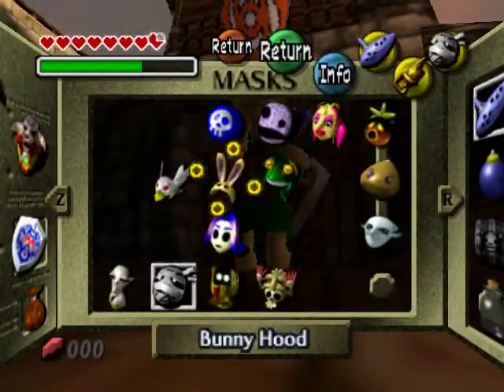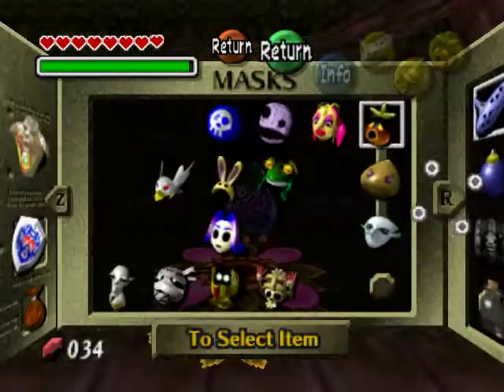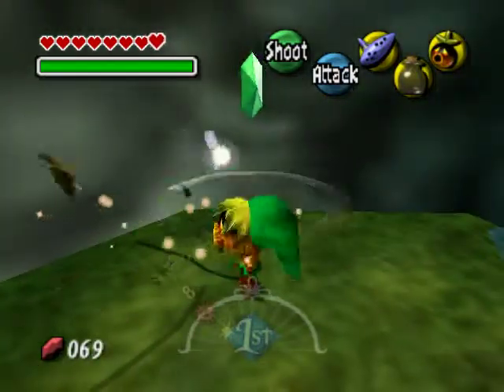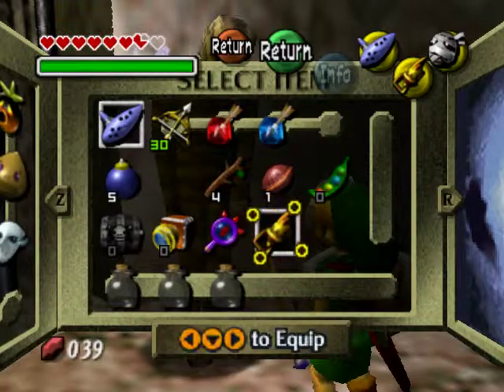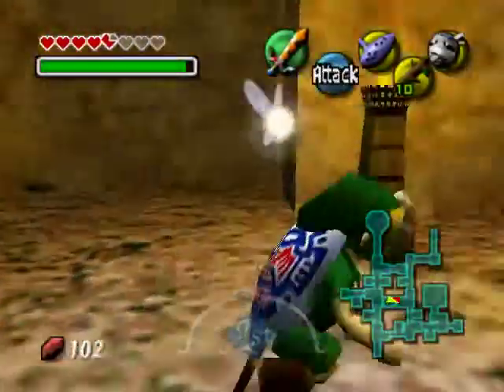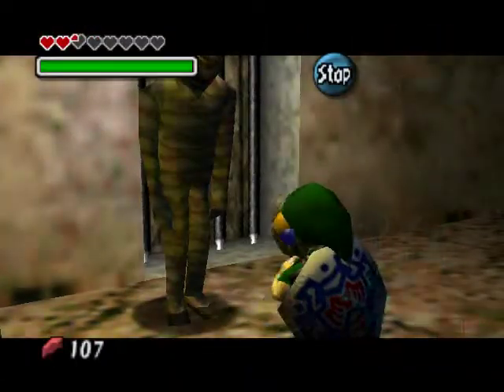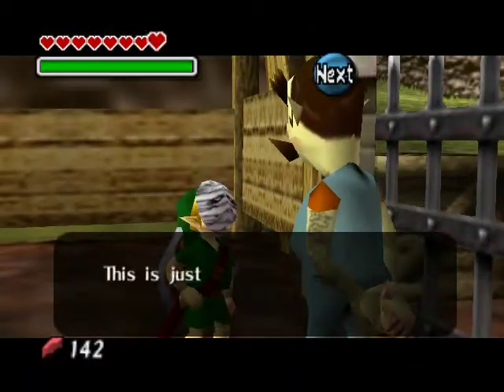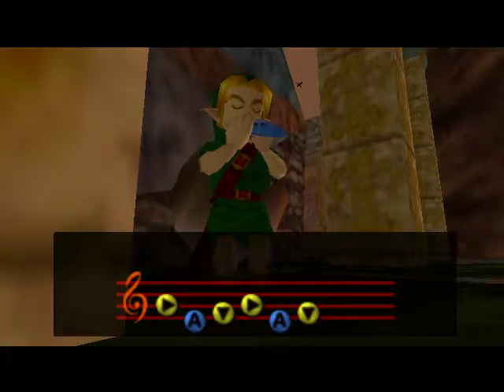Let's Play Majora's Mask Episode 21 - Collect-A-Thon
The well of spookiness...